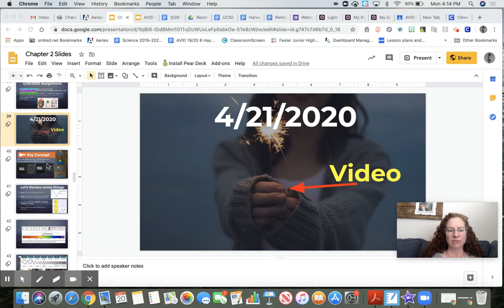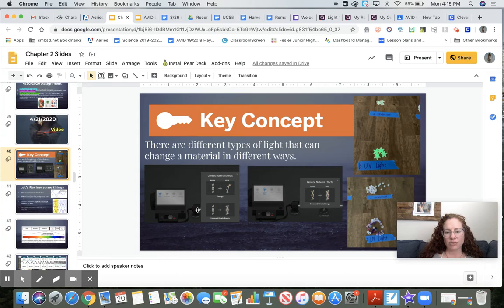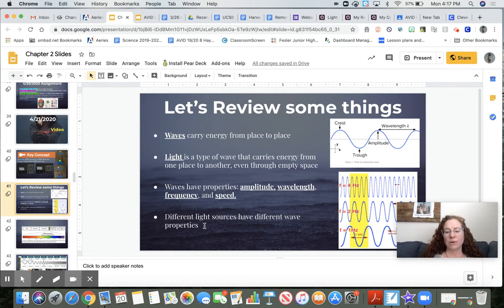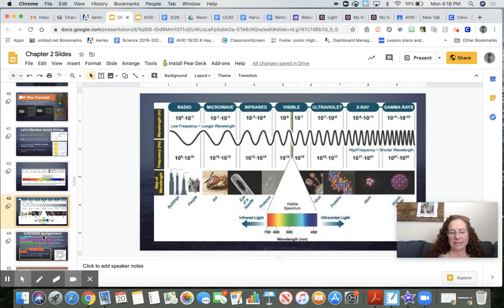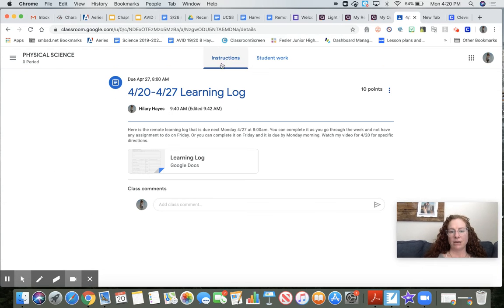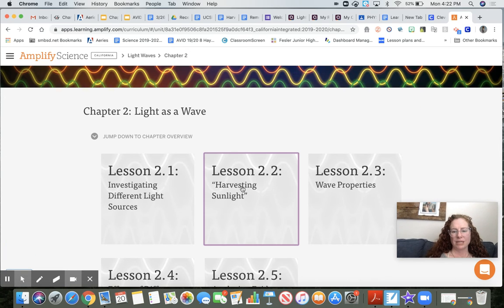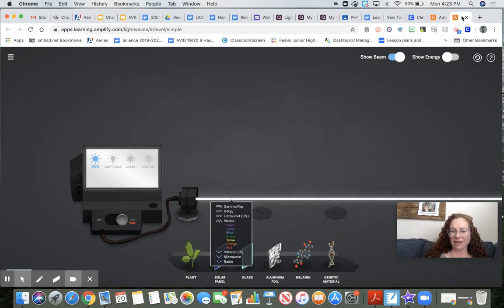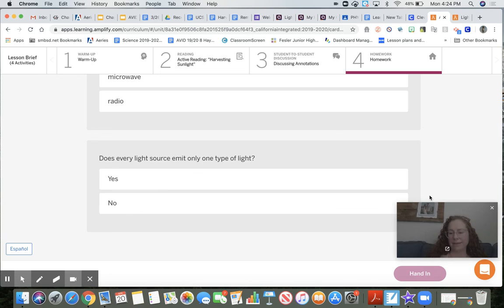4/21 Science video